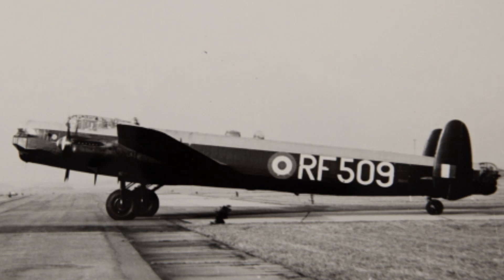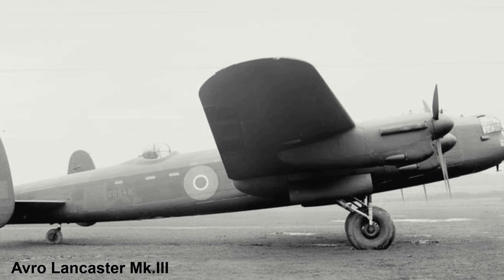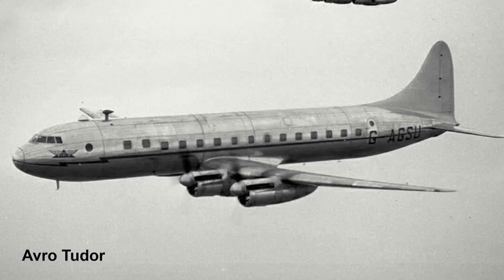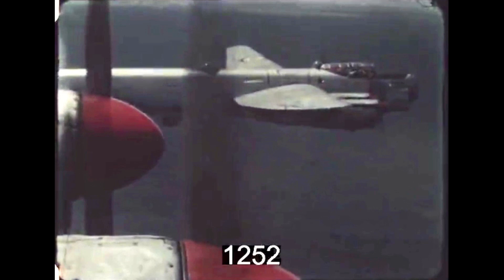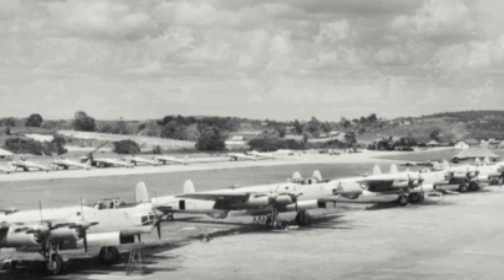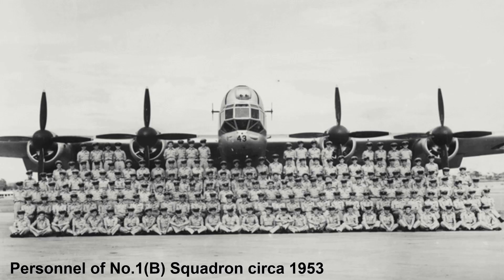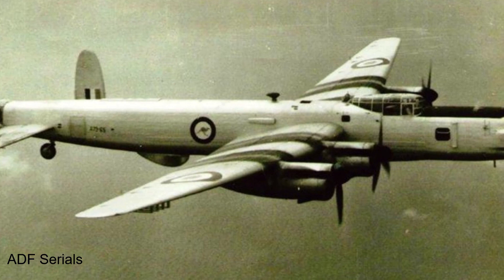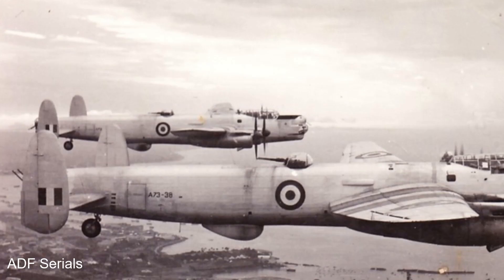The Avro Lincoln in Australia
The Avro Lincoln was a development of the Avro Lancaster bomber. Designed in response to an Air Ministry specification calling for a long range bomber for the Pacific, the Lincoln would differ from the Lancaster by having an extended rear fuselage, increased wingspan and the new Merlin 85 engines installed. Originally designated the Lancaster Mk.IV, such where the changes it was determined it would receive its own designation.

During 1943, it was decided that the Lancaster would be the next bomber to be produced in Australia. This was later changed to the Lincoln, and it would be produced by the Government Aircraft Factories (GAF). Australian Lincolns would receive the designation Mk.30, Mk.30A, GR.Mk.31 and MR.Mk.31. Entering service with the RAAF in 1948, it would be utilized by the RAAF in the Malayan Emergancy as well as in the atomic testing in Australia during 1952/53.  The Long Nose Lincoln (GR.Mk.31, MR.Mk.31) was anti-shipping, anti-submarine, maritime reconnaissance version only produced in Australia. Ending service in the early 1960s, all GAF Lincolns were scrapped or disposed of.  The GAF Lincoln stands as the largest aircraft ever produced by Australia.

Images:
ADF Serials
Australian War Memorial
Imperial War Museum
San Diego Air & Space Museum Archives

Books:
Aircraft Made in Australia- Volume One by Stewart Wilson
Highest Traditions: The History of No.2 Squadron, RAAF by John Bennett
Power Plus Attitude: ideas, strategy and doctrine in the Royal Australian Air Force 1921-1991 by Alan Stephens

Other:
The Australian Aviation Industry: History and Achievements Guiding Defence and Aviation Industry Policy by Air Vice Marshal Brian Weston, AM FRAES